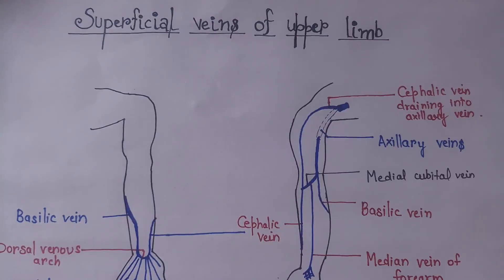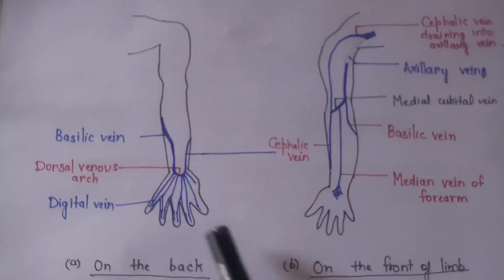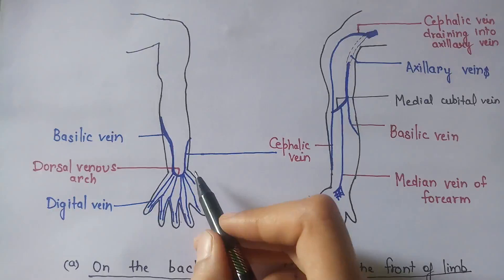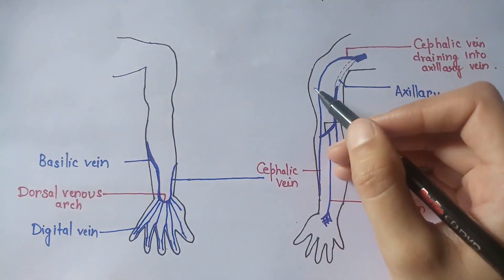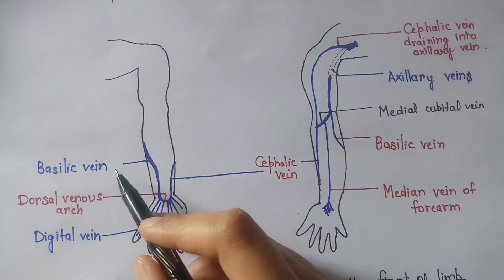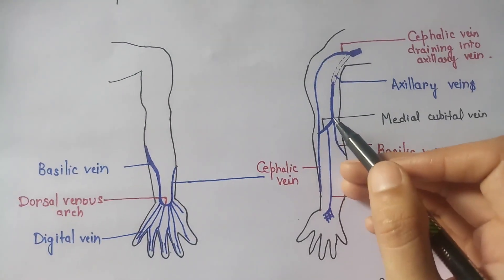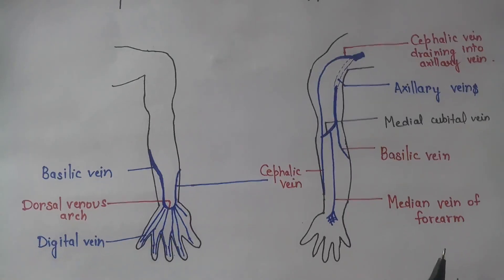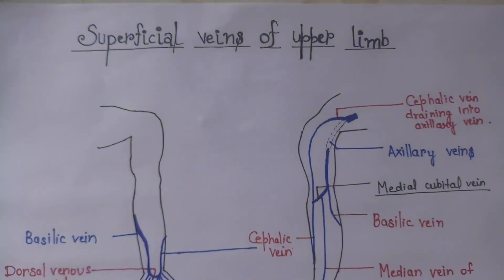{ HINDI } SUPERFICIAL VEINS OF UPPER LIMB || Easy learning 💥✌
Superficial veins of upper limb are very important as they commonly used for ;
1. INJECTING DRUGS
2. WITHDRAWAL OF BLOOD FOR BLOOD TESTING

Learn with us about ;
CEPHALIC VEIN
BASILIC VEIN
DORSAL VENOUS ARCH
MEDIAL CUBITAL VEIN
AXILLARY VEIN